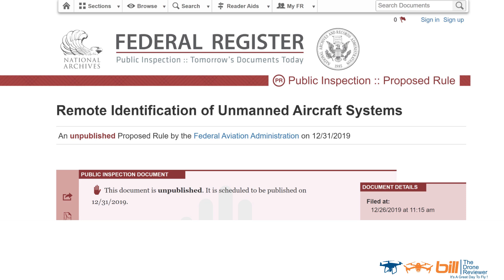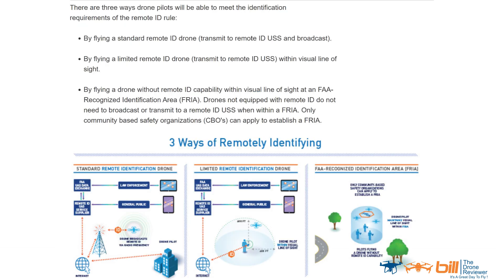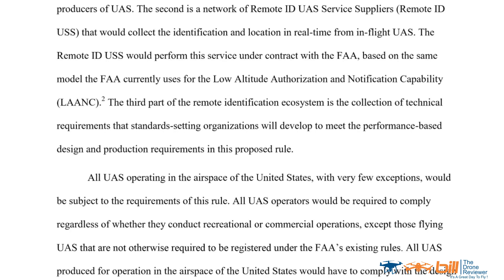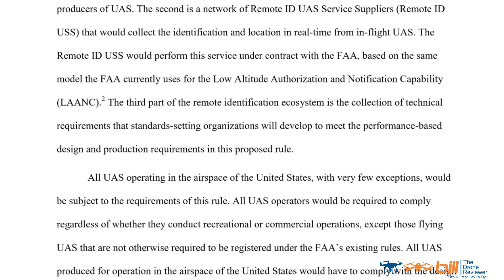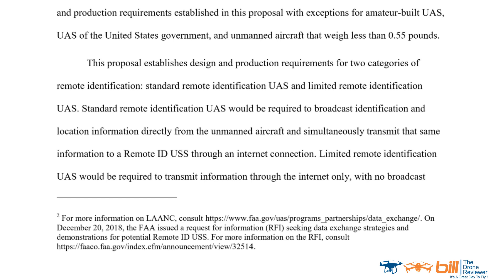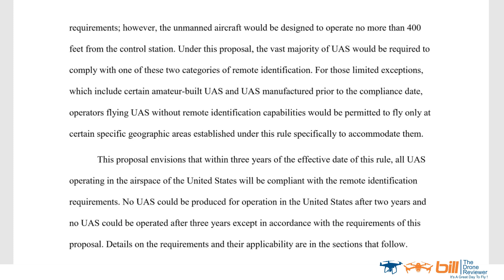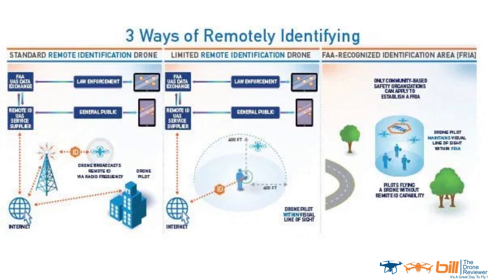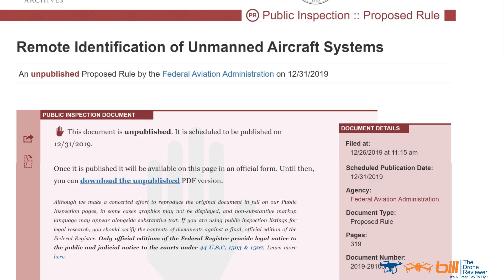FAA Remote ID Proposal - A Primer - You Need To Read This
About this video:
In this video Bill from Bill The Drone Reviewer Bill shares with us FAA Remote ID Proposal – A Primer.  Bill gives us a high level overview of the FAA Remote ID Proposal, tells us when the proposal will be published, provides links to a copy of it, and shares his initial thoughts. Be sure to answer the question of the day !

Federal Register Remote Identification of Unmanned Aircraft Systems Proposal

pm=link&as=0001

Amazon US

Here are the tools that Bill uses:
Samsung Galaxy Note 8

Movo LV1 Lavalier Lapel Clip-on Omnidirectional Condenser Microphone for Cameras, Camcorders & Smartphones (Including Apple iPhone, iPad, Samsung Galaxy & Note, etc)

Blue Microphones USB Microphone Four Pattern (YETIBLACKOUT) with Universal Pop Filter Microphone Wind Screen with Mic Stand Clip

Smartphone TriPod Adapter:

 Adobe Premiere Elements 2019 [PC Online Code]

Adobe Premiere Pro CC | 1 Year Subscription (Download)

Dell Inspiron 5680 Gaming Desktop Intel 8th Gen. Core i7-8700 6 Core up to 4.60 GHz, 16GB DDR4 Memory, 256GB SSD + 1TB SATA Hard Drive, 8GB Nvidia GeForce GTX 1070, Windows 10 Home, Recon Blue

Software & Services
Fiverr